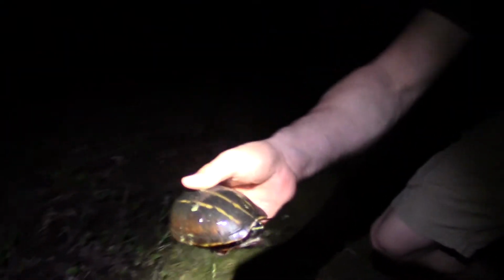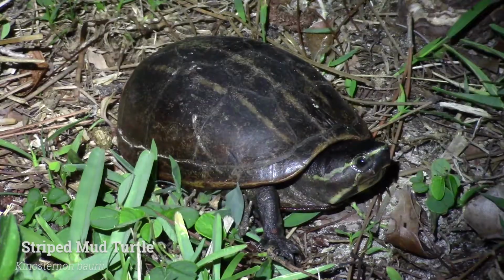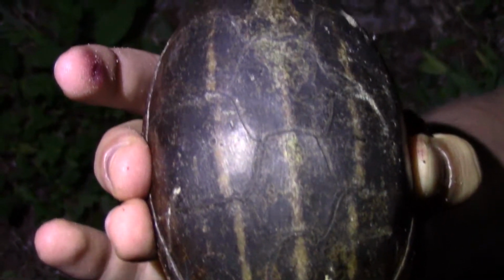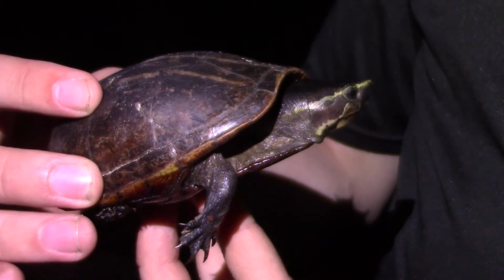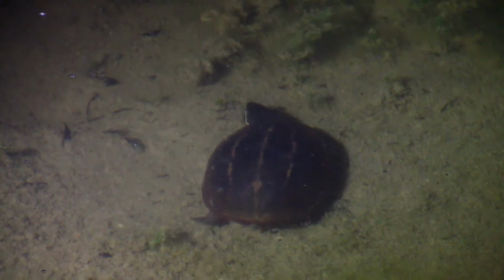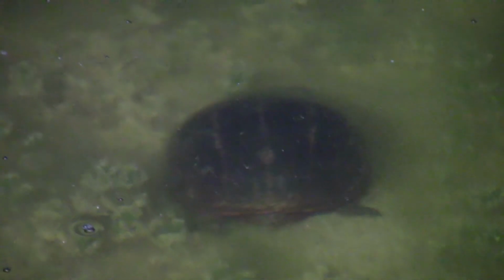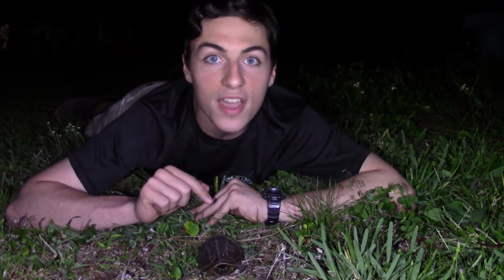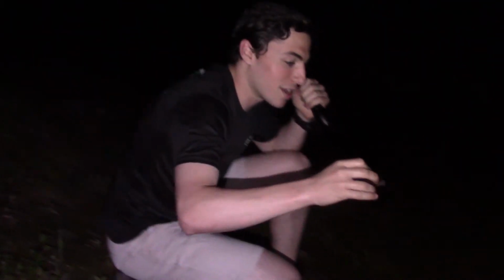Catching the SMALLEST Turtle in Florida! The Adorable Striped Mud Turtle!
Florida is home to the largest reptiles in North America, but did you know that it is also home to one of the smallest? On a night hike around a small pond, we got the opportunity to get up close with one of the smallest and most adorable turtle species in all of Florida, the Striped Mud Turtle!

By bringing our passion, knowledge, and skills onto a global platform we hope to introduce you to the wildlife we love, and start a conversation that will help make a difference in protecting the natural world. The time to act is now, so join us as we explore our world's ecosystems and encounter the incredible species that call them home! We're glad to have you with us, so let's get going!